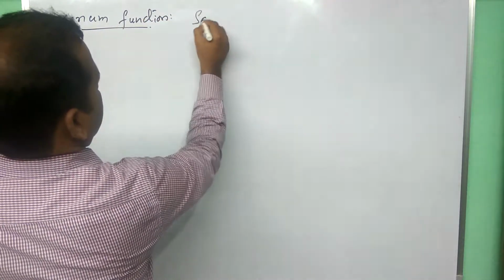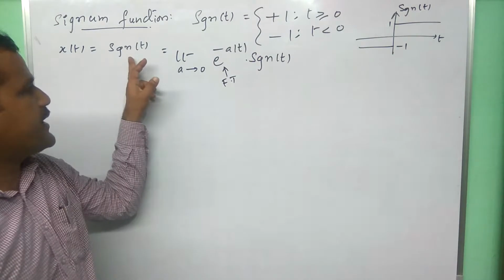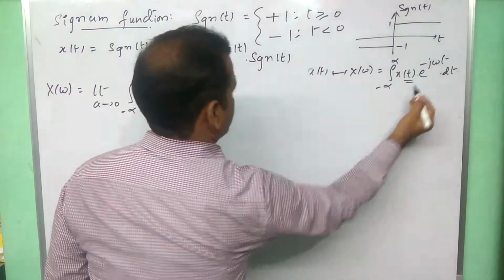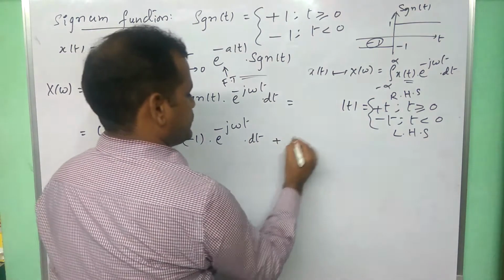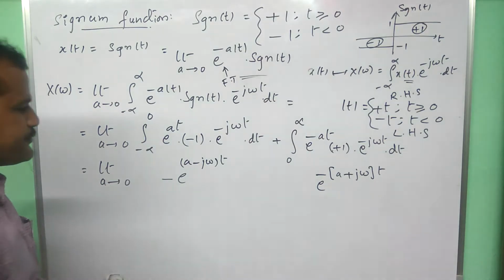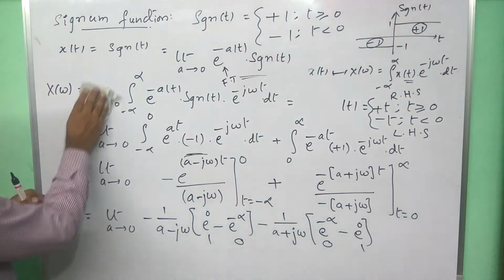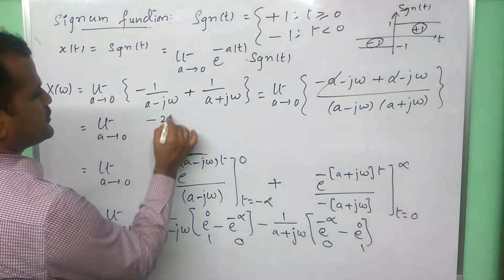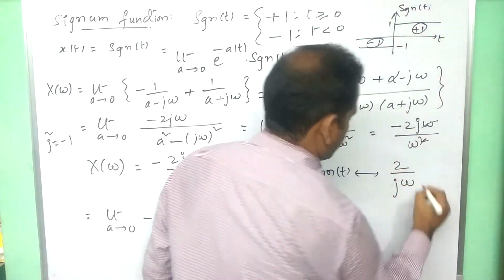Fourier transform of signum function - signals and systems